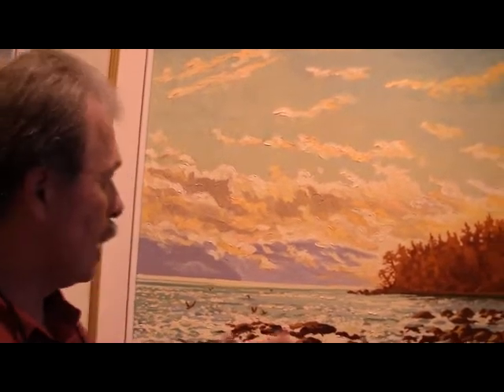Linny D. Vine and Jeffrey Boron at The Massey Gallery